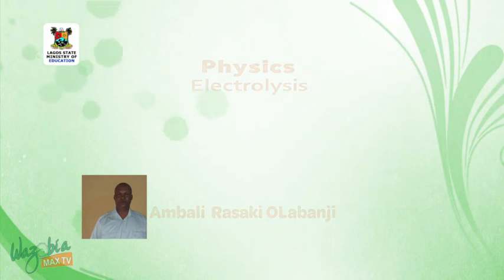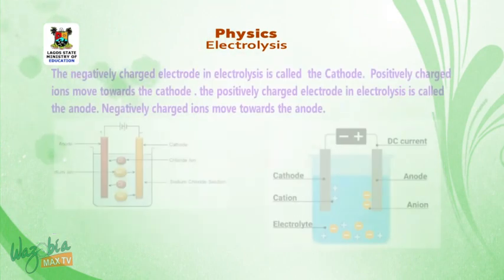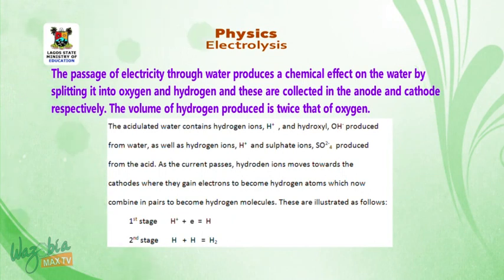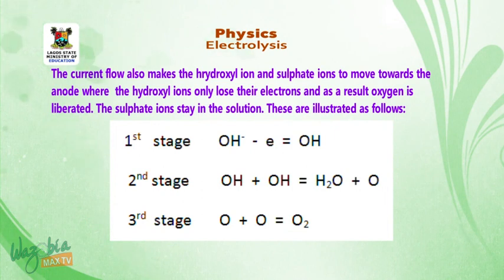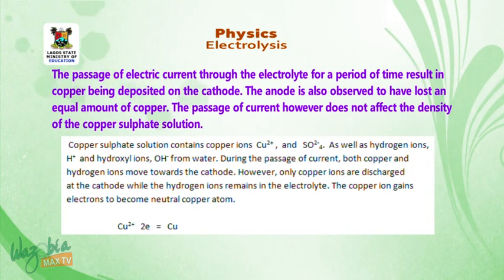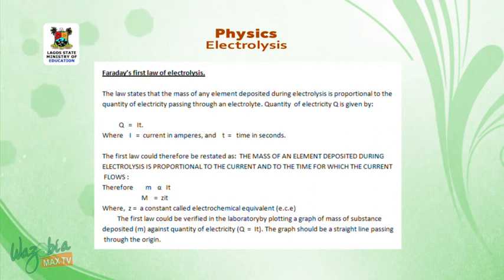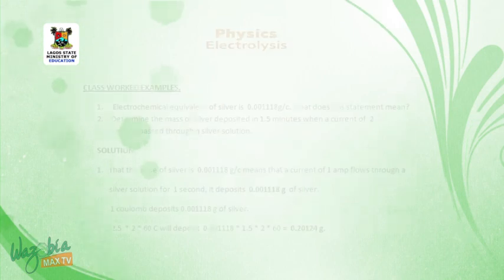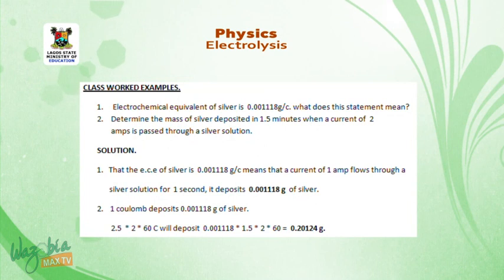SS3 TV LESSONS PHYSICS: ELECTROLYSIS